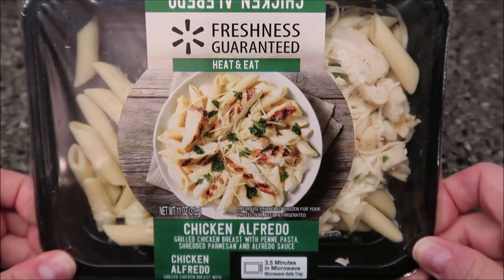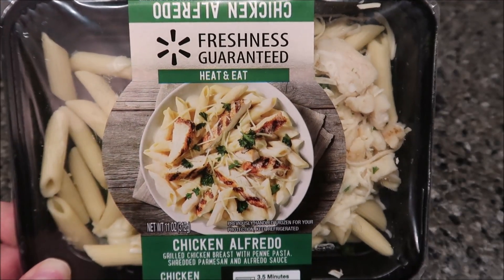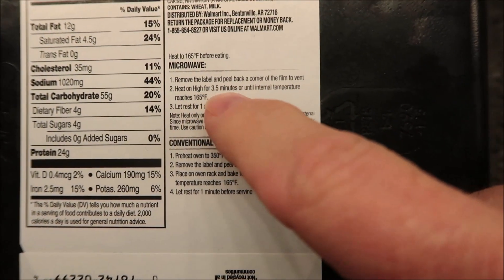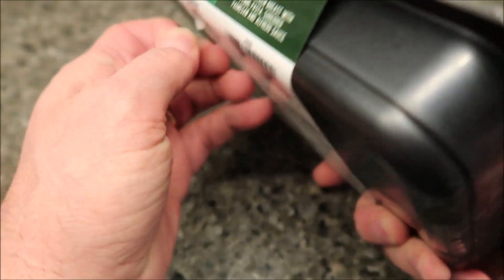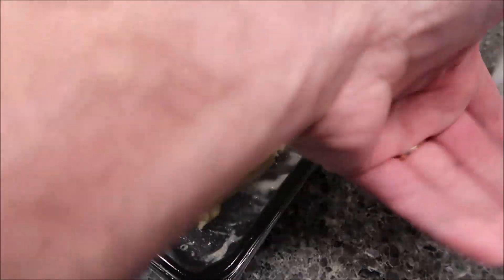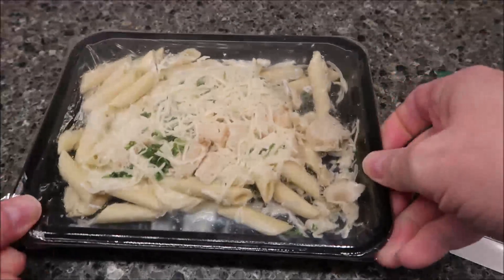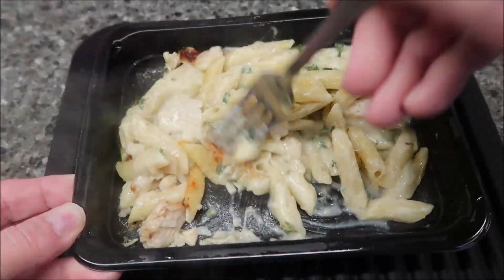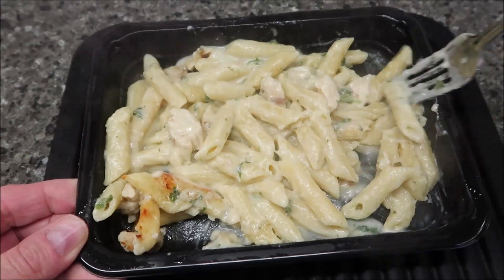Freshness Guaranteed (Walmart) Chicken Alfredo Meal Review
This is a taste test/review of the Freshness Guaranteed (Walmart brand) Chicken Alfredo Meal. This refrigerated single-serving meal contains grilled chicken breast with penne pasta, shredded parmesan and Alfredo sauce. It was $5.50. 1 tray (312g) = 420 calories